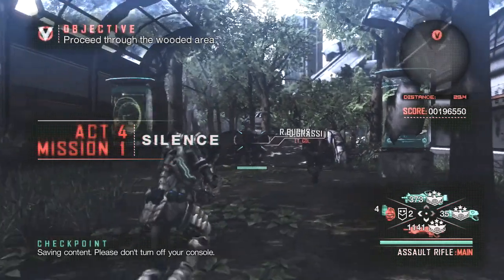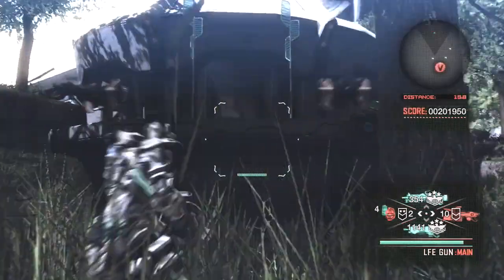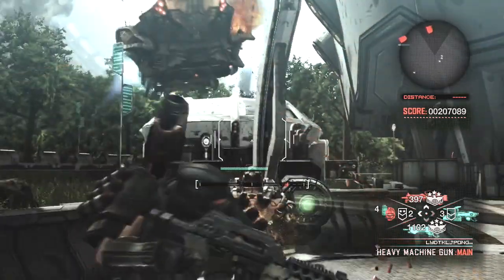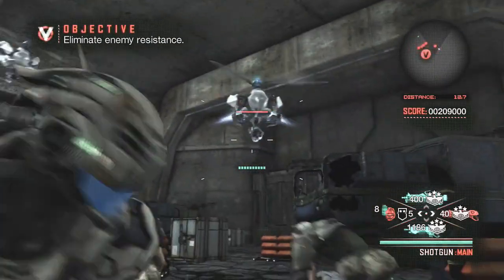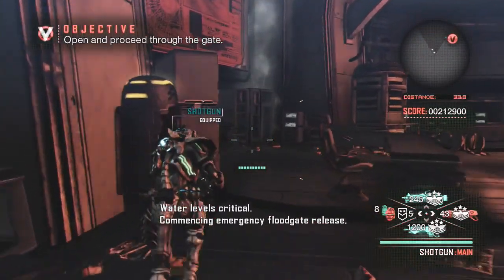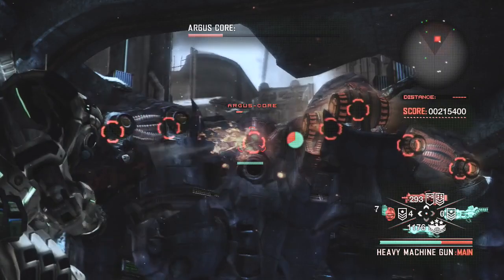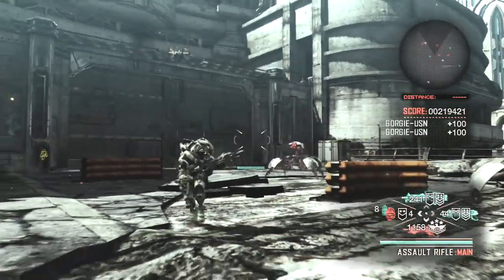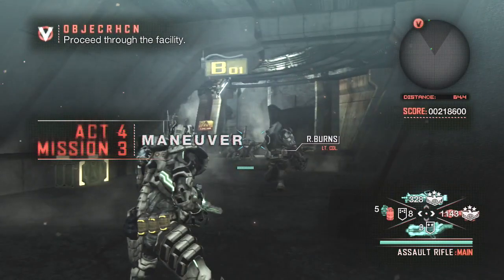Vanquish LP - Episode 9 - Me Cago en la Petroleo